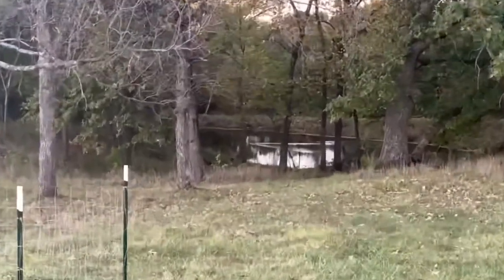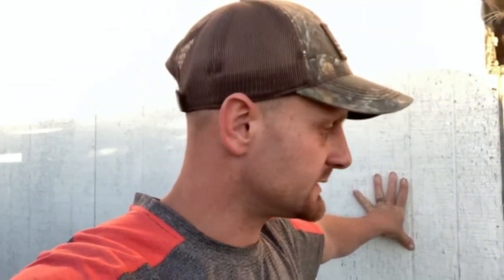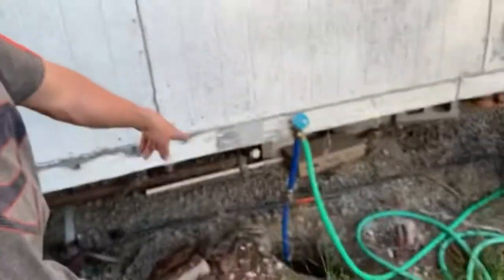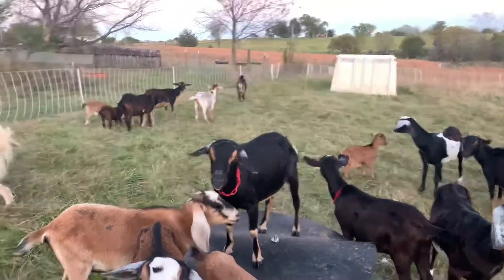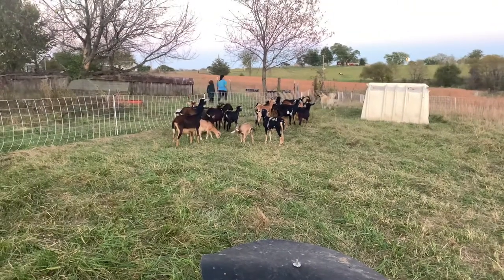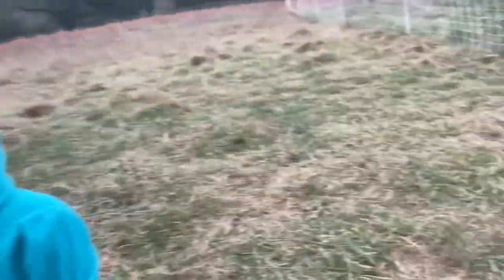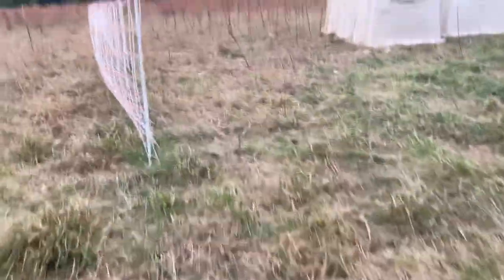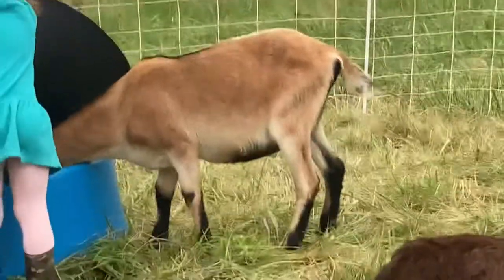Brought in a Buck to Breed with our Dairy Goats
We brought in a kinder buck to breed with all our goats, so next spring we’ll have baby goats hopping around everywhere! Mila wanted to show you the goats and some of the property, so stick around to the end for an overload of cuteness!